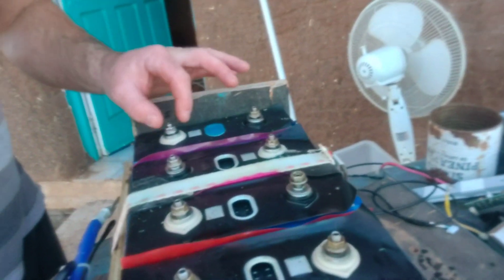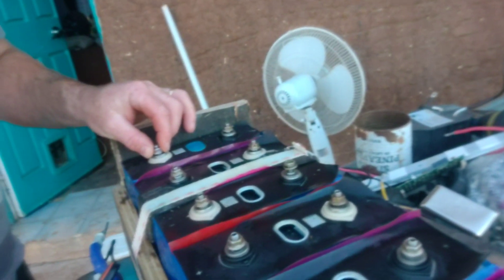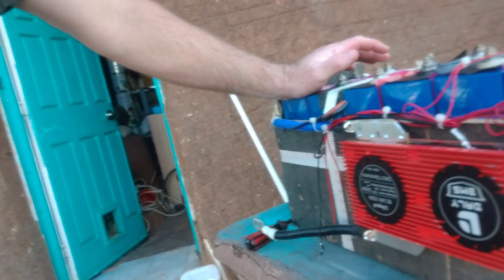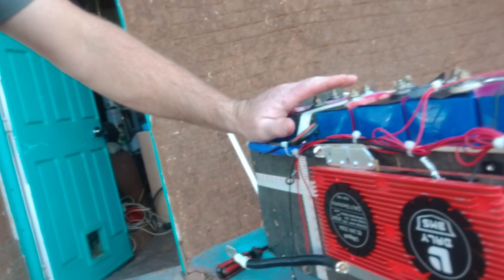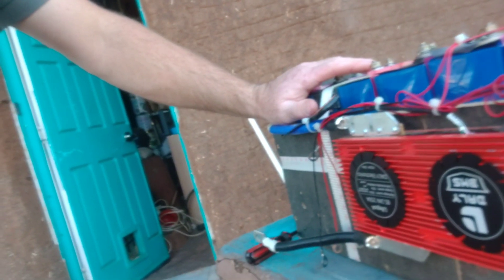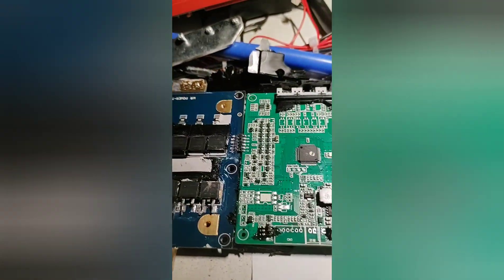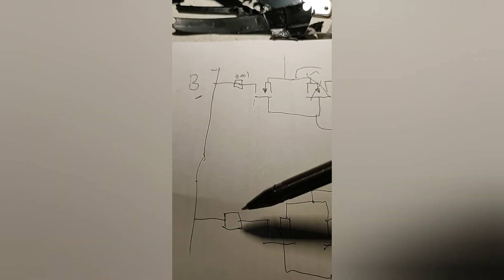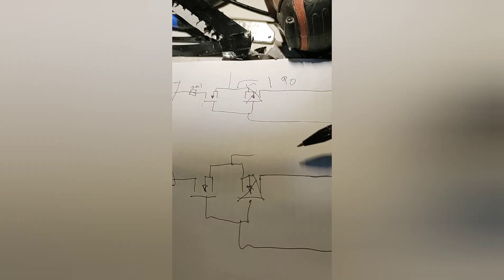Why not to use Daly BMS with MPPT controllers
After a charge controller failure, this BMS that has a sole purpose of battery protection failed to protect a lifepo4 battery. I show inside a Daly BMS and why you should not use with a mppt charge controller.